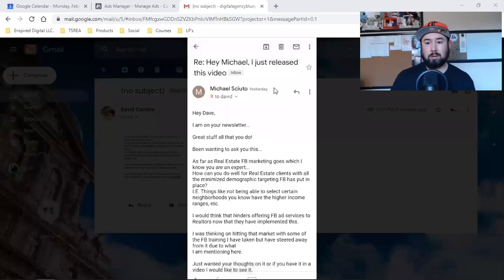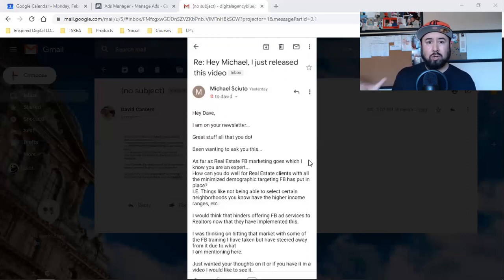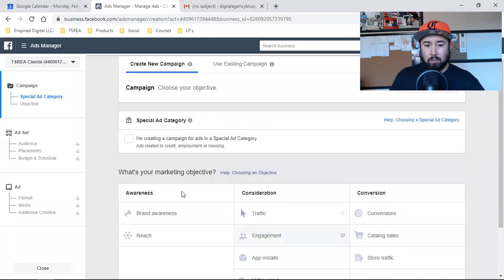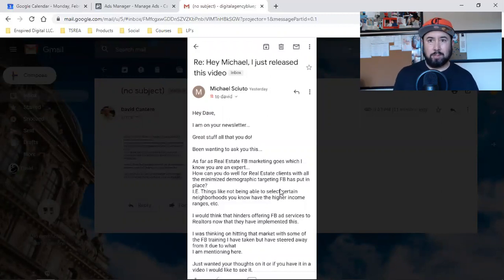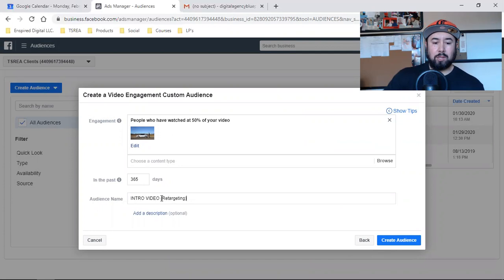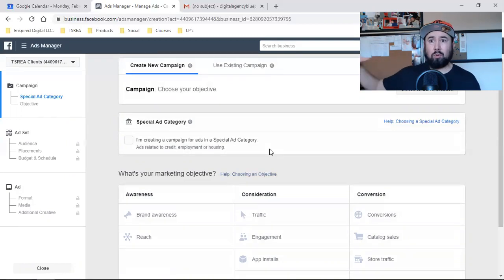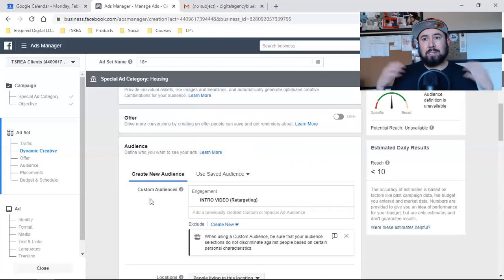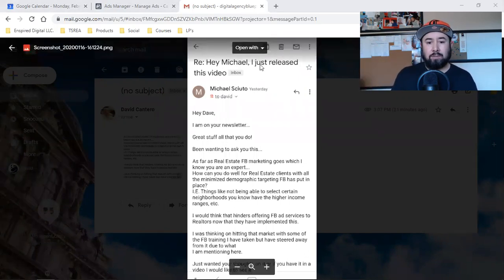HOW TO RUN FACEBOOK ADS WITHOUT DETAILED TARGETING